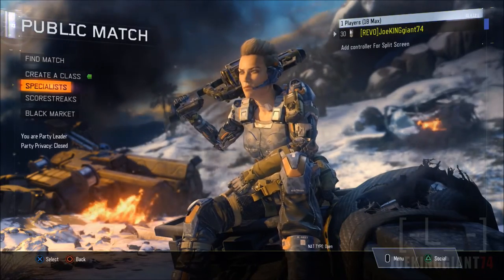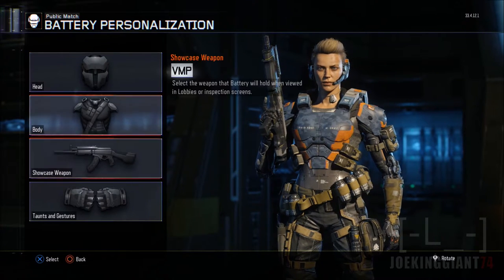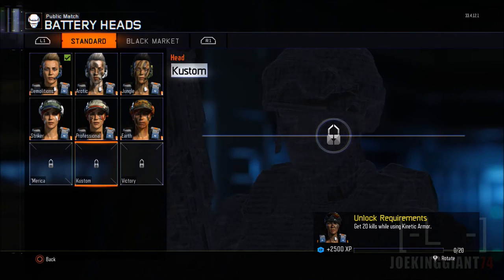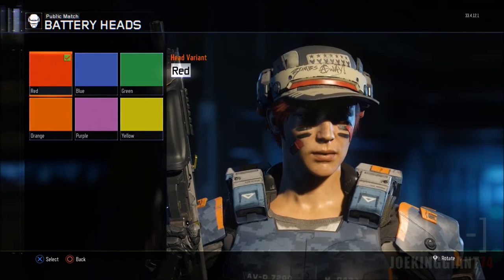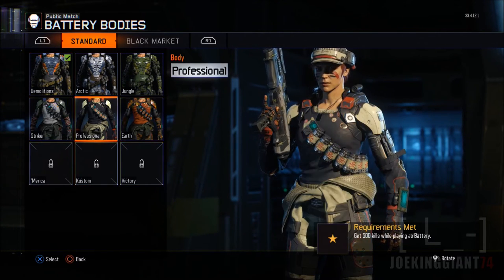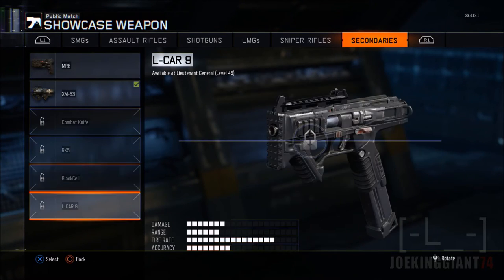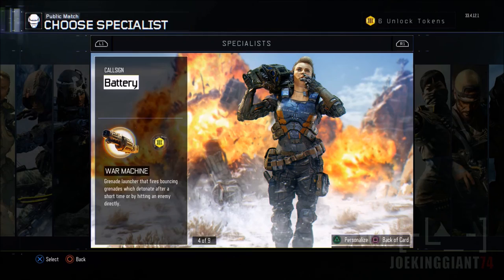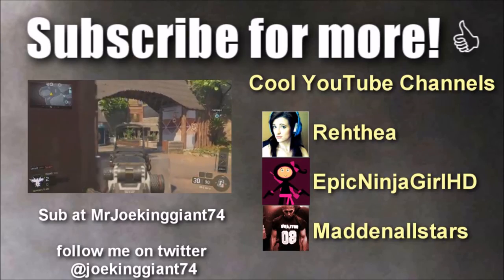Call of Duty Black Ops 3 Specialist Gear Customization